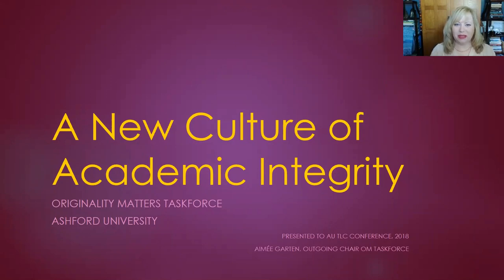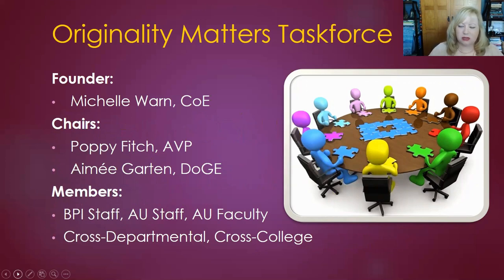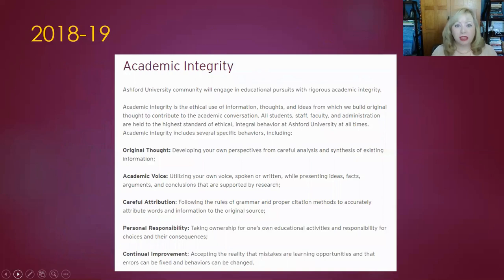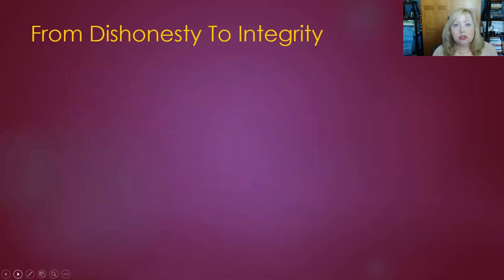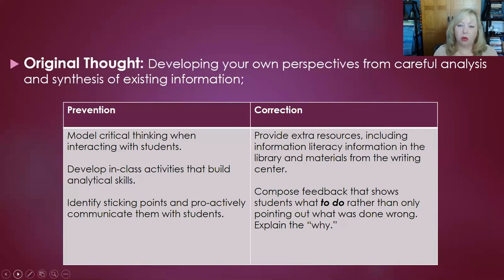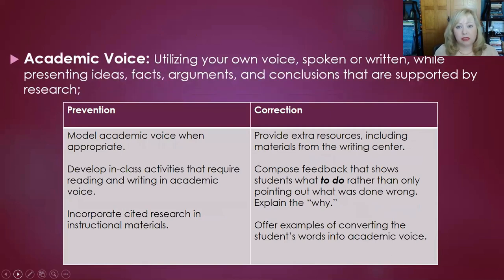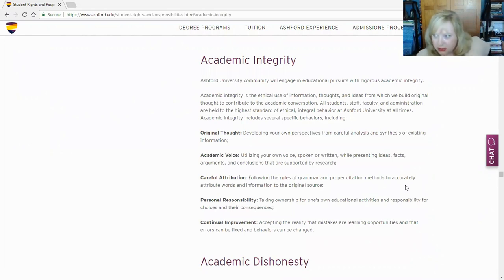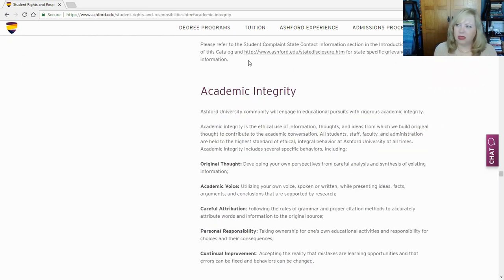TLC18 | A New Culture of Academic Integrity at Ashford University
Presenter: Aimee Garten
Summary: This Discovery Session will introduce viewers to the new culture of Academic Integrity at Ashford University. Through the work of the cross-departmental, cross-college Originality Matters Taskforce, Ashford University is becoming a pioneer and leader in online higher education. We look forward to sharing updates and our vision for future initiatives.